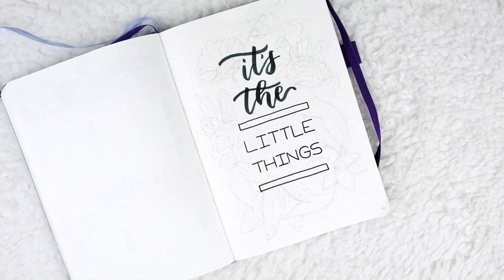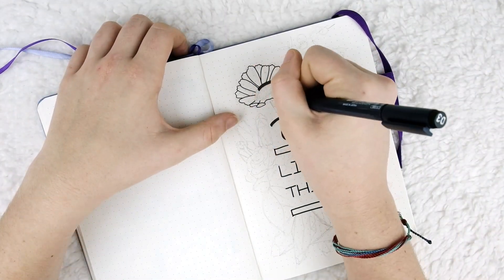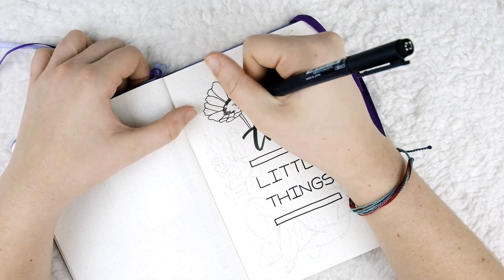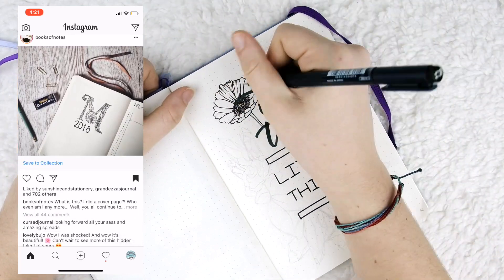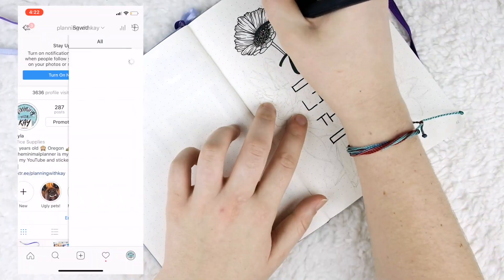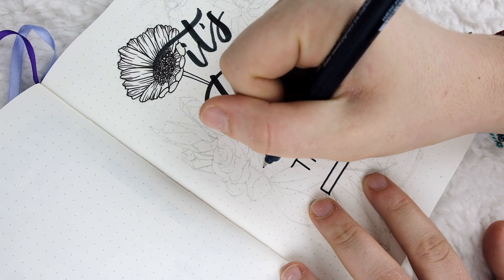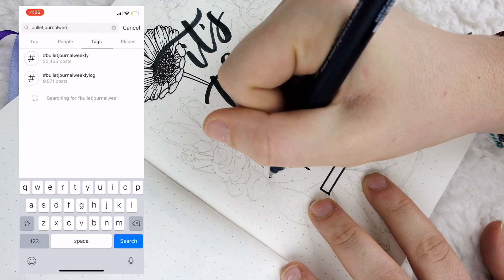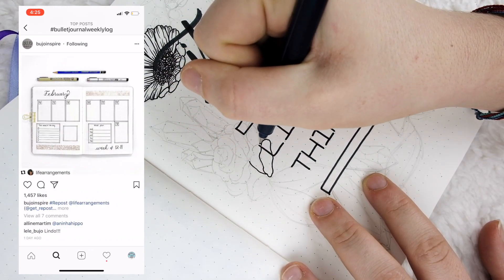Draw With Me + Q&A || Crystal and Floral Bullet Journal Decoration Page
Be sure to checkout my sticker shop and patron!

-Scribbles That Matter Pro Notebook
-Tombow MONO Drawing Pens
-Tombow Fudenosuke Brush Pens
-Tombow dual brush markers
-Crayola Supertips
-Silhouette Portrait
-White Gel Pen